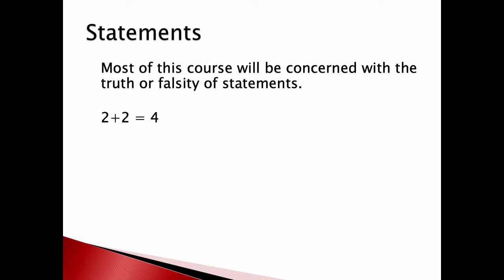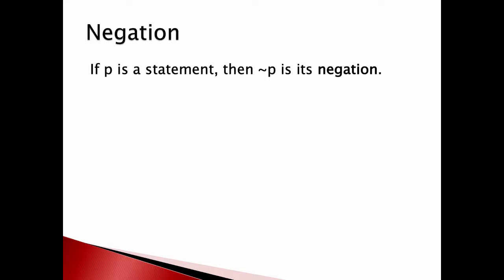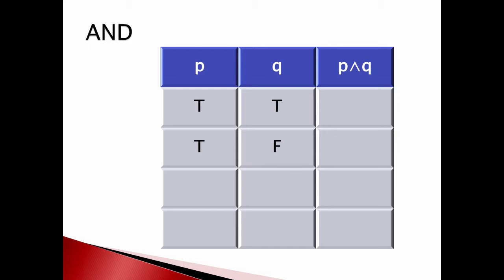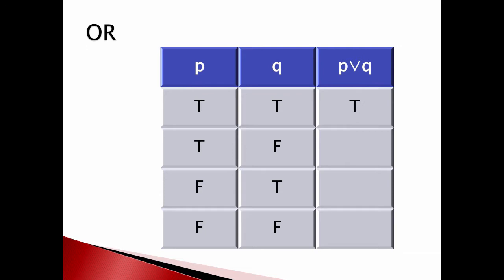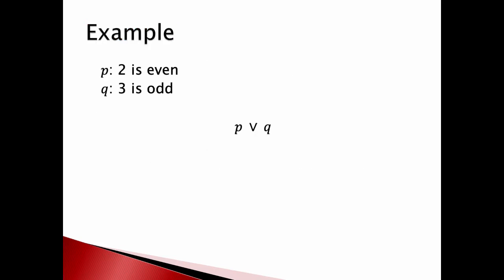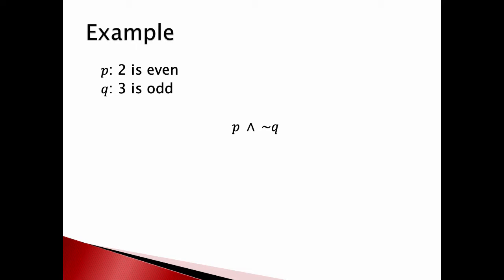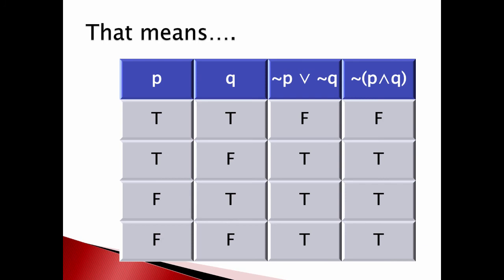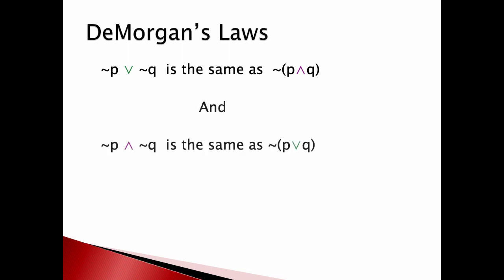01a-logic basics-and or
Table of Contents:

00:00 - Logic Basics
01:23 - Statements
03:10 - Statements
04:49 - Negation
05:20 - Negation
05:25 - Negation
05:38 - Negation
06:02 - Example
06:02 - Negation
06:03 - Example
06:46 - Example
06:59 - AND
07:51 - AND
08:02 - AND
08:09 - AND
08:16 - AND
09:38 - AND
09:57 - AND
10:09 - AND
10:17 - AND
10:26 - OR
10:55 - OR
11:16 - OR
11:31 - OR
11:37 - OR
11:56 - Warning!
14:09 - Example
14:39 - Example
15:19 - Example
16:55 - Example
17:51 - Example
18:08 - Example
18:32 - Example
18:51 - Example
19:13 - On the other hand…
19:24 - On the other hand…
19:58 - That means….
20:24 - ~𝑝 ∨ ~𝑞  is the same as ~(𝑝∧𝑞)
22:20 - DeMorgan’s Laws